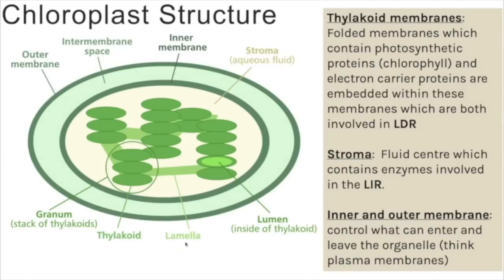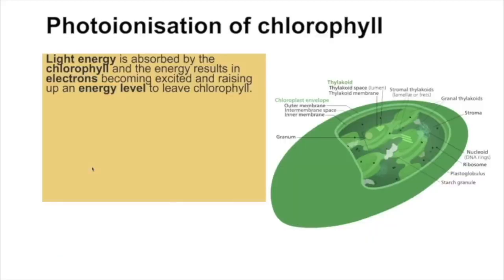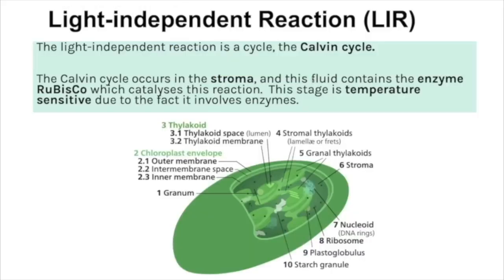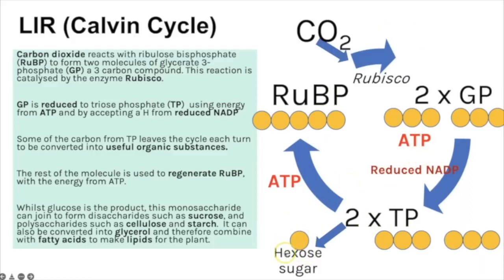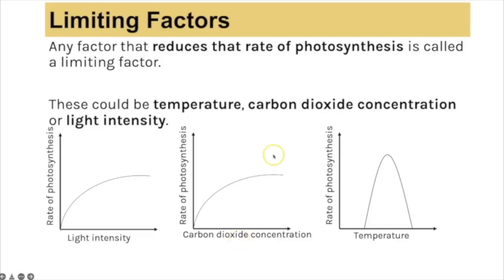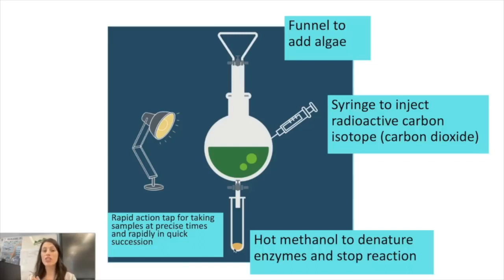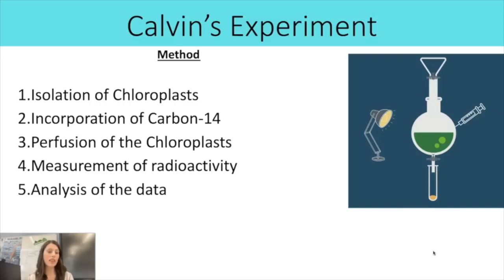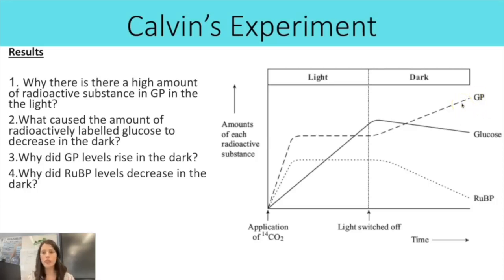Photosynthesis: AQA A-level. Everything you need to know.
Here you have it, all collated, everything for AQA A-level Biology on Photosynthesis.

Recommended Revision and textbooks:
A-level